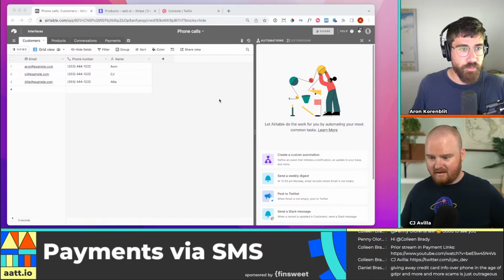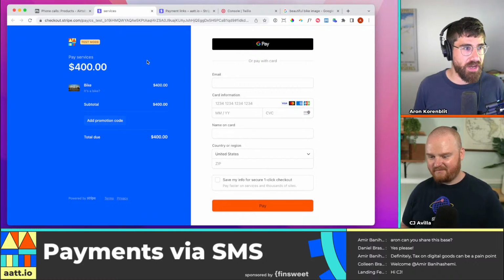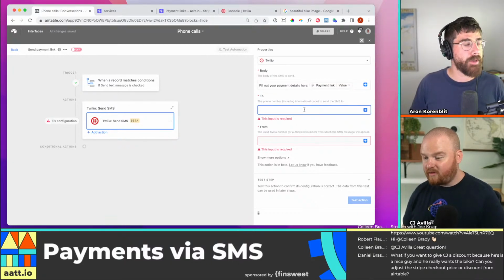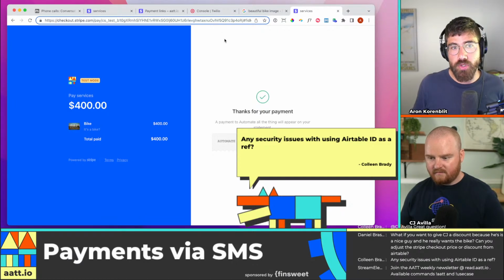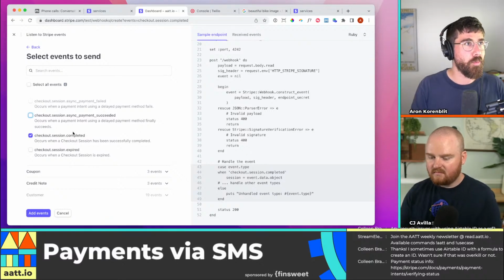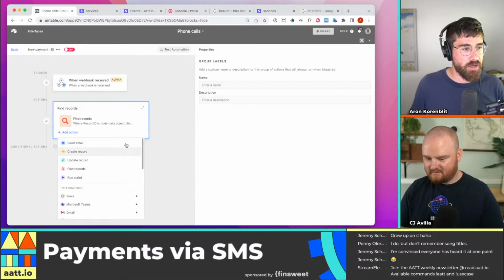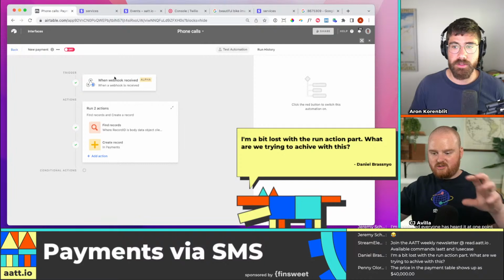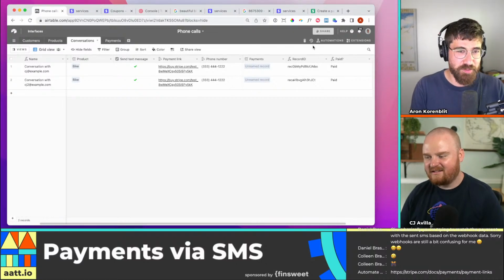Never take a credit card over the phone again with CJ Avilla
CJ Avilla, Developer Relations at Stripe, joins us on the stream to show how to use Stripe Payment Links combined with Twilio and Airtable to prevent customers from sharing credit card numbers over the phone.

// CHAPTERS
- Start (00:00)
- Welcome from Aron (3:28)
- Stripe overview from CJ Avilla (4:18)
- Use case overview (7:49)
- Set up Airtable base (10:51)
- Use case overview, part 2 (11:20)
- Create product in Stripe (13:18)
- Create a Stripe Payment Link (16:24)
- Update tables in Airtable (18:10)
- Create text message automation (20:49)
- Add a Client Reference ID (25:12)
- Configure Webhooks (33:51)
- Update Airtable with Payment Info (46:19)
- Update Conversations Table (47:44)
- Limitations and ways to Adapt (55:34)